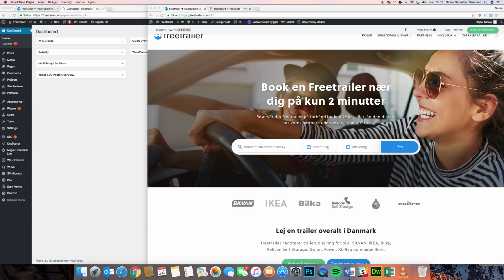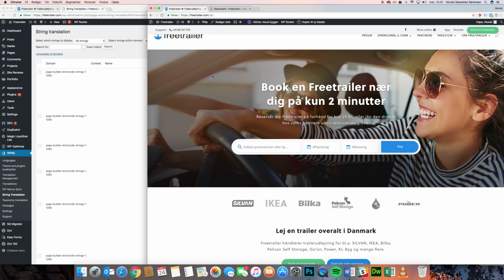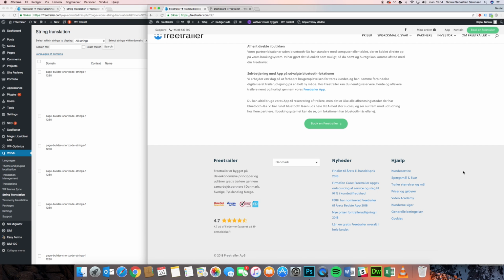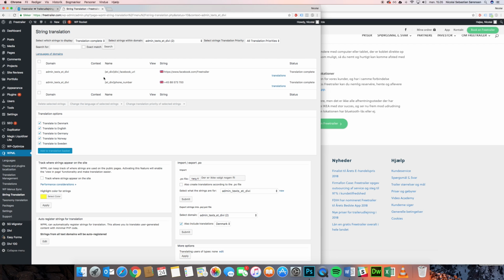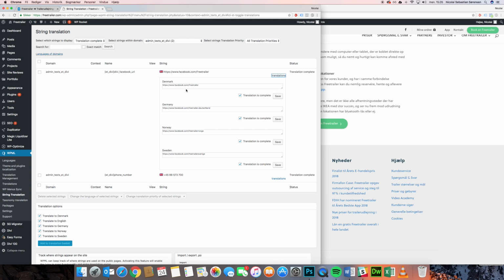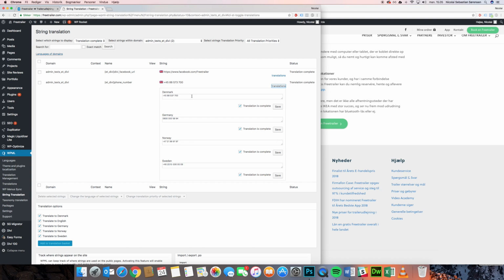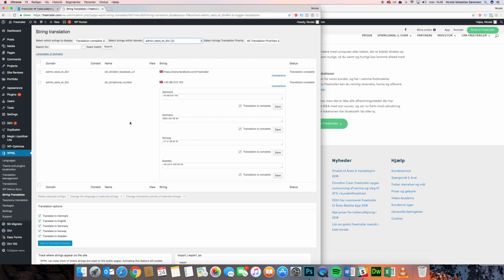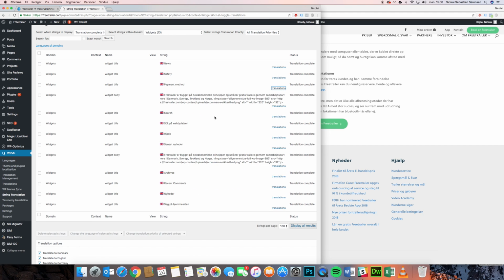WPML String Translation - Freetrailer WP Guide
Wordpress guide.